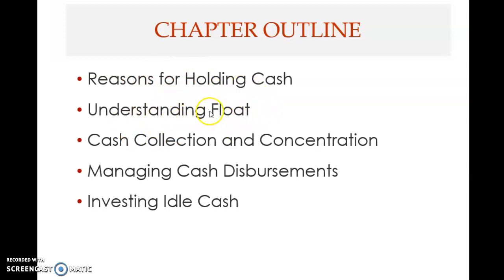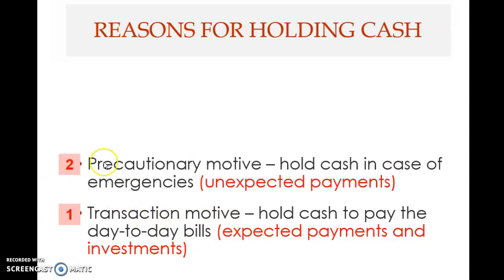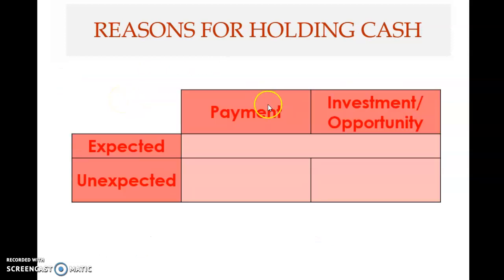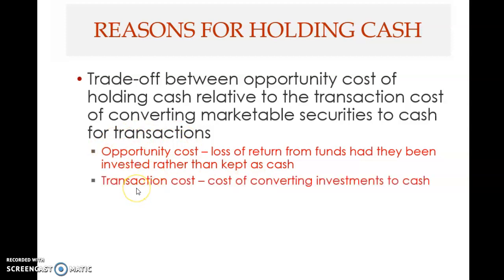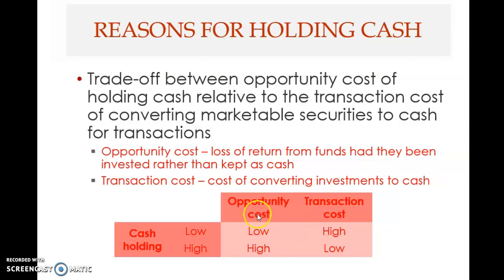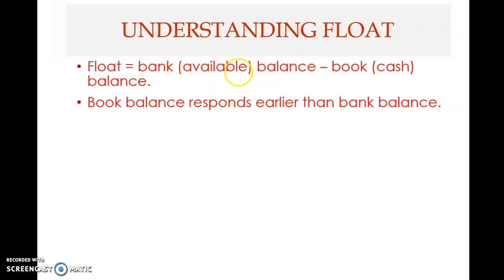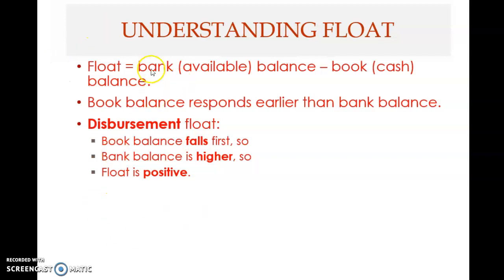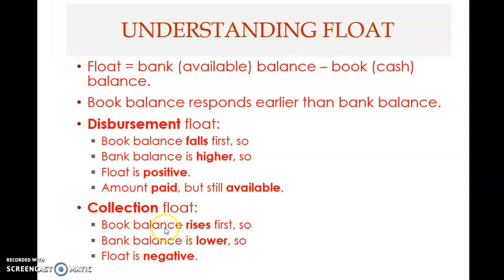Chapter 19 - Cash Management (Part 1)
This clip covers Chapter 19 – Cash & Liquidity Management – from Fundamentals of Corporate Finance, 12th edition, by Ross et al. (2019).
This 1st clip covers the following topics:
* Overview/Introduction
* Motives for holding cash
* Float - introduction (part 1)